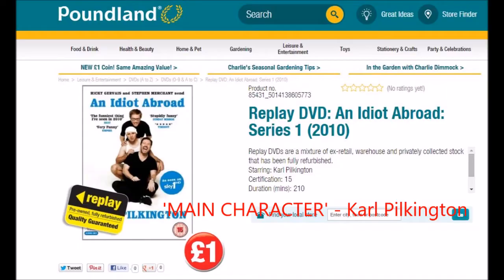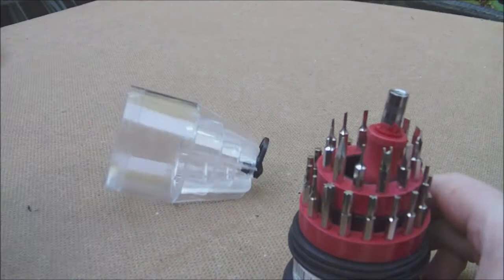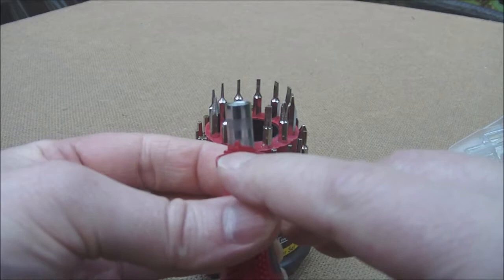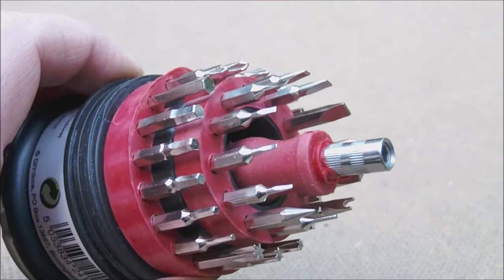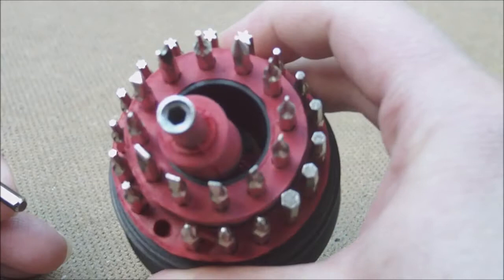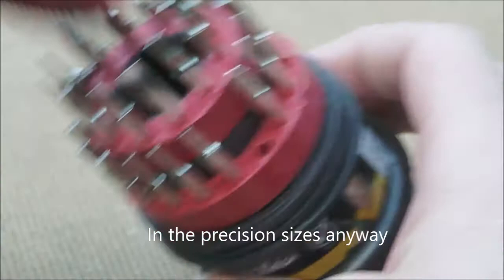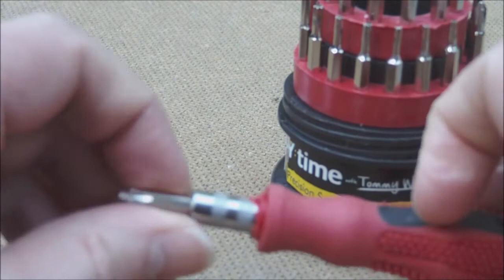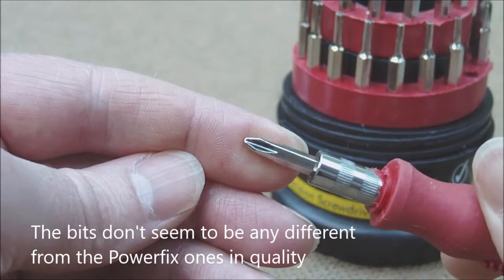Quid's Corner | Worth it or wide birth it? | Precision Screwdriver Set.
Take a look at Poundland's Tommy Walsh precision screwdriver set & a Ricky Gervais specials!